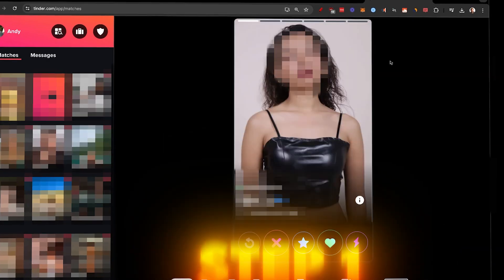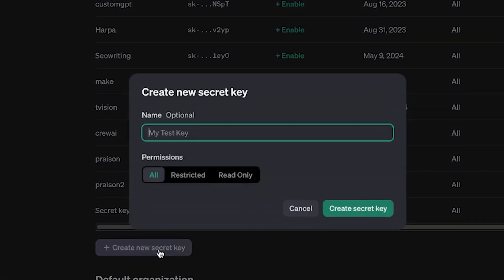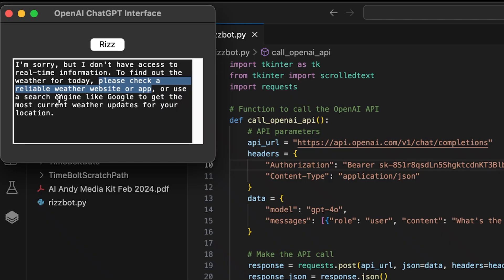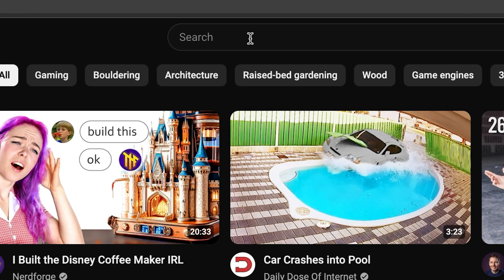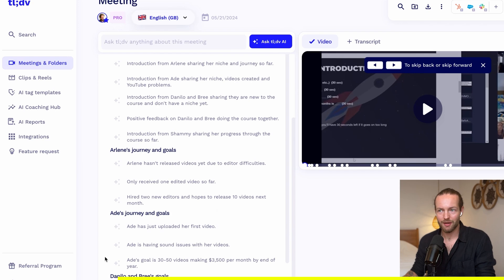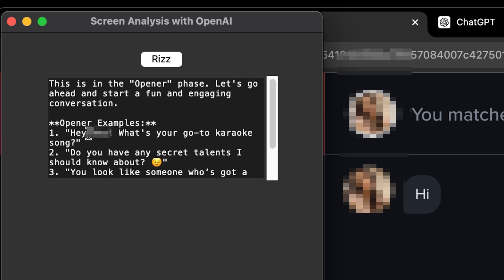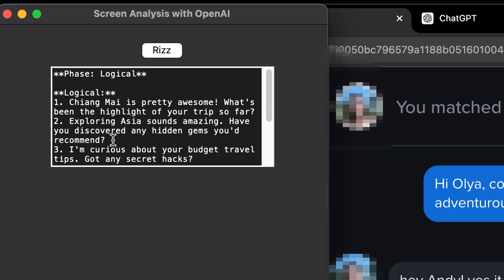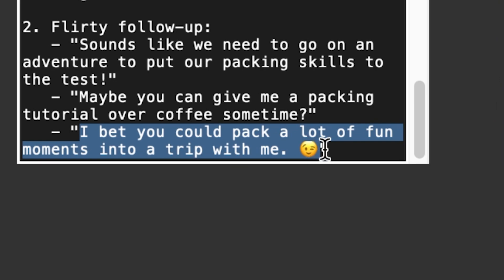How To Make an App With ChatGPT (Without Knowing Code)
0:00 // Intro
0:56 // Make The Bot
2:11 // Create UI
3:20 // Get it to Rizz
6:43 // Testing The Bot